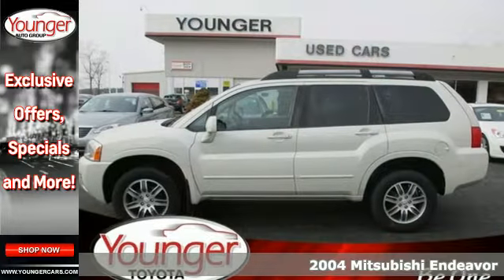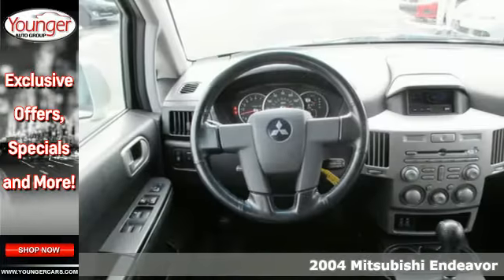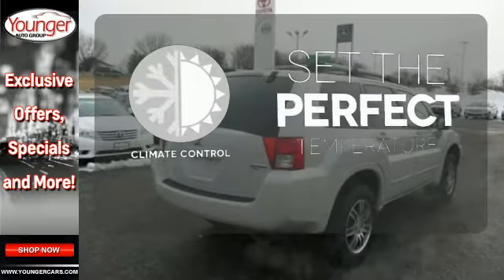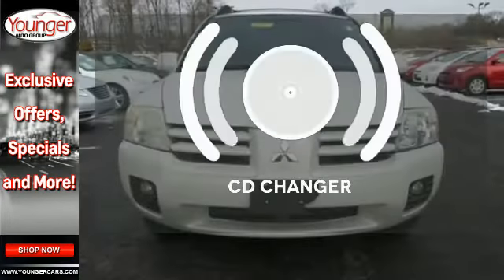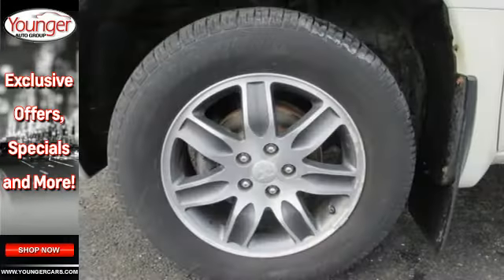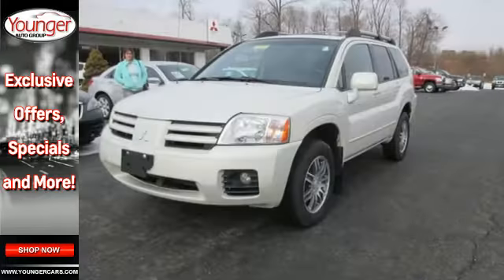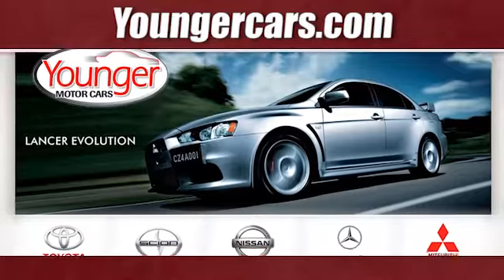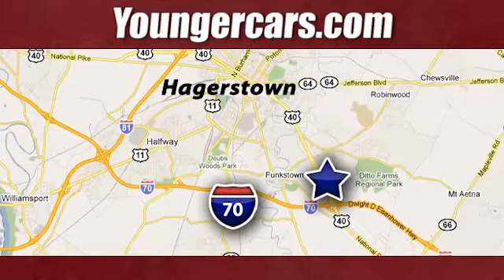2004 Mitsubishi Endeavor Frederick-MD Hagerstown, MD T1913803 - SOLD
Year: 2004
Make: Mitsubishi
Model: Endeavor
Trim: Limited/ROOF
Engine: 6 Cyl. 3.8L
Transmission: Automatic
Color: Dover White Pearl
Interior: WHITE
Mileage: 153941
Stock #: T1913803
VIN: 4A4MN41S04E002908
Snatch a score on this 2004 Mitsubishi Endeavor Limited before it's too late. Spacious but easy-moving, its worry-free Automatic transmission and its trusty Gas V6 3.8L/234 engine have lots of pep for a bargain price. It's outfitted with the following options: Leather-wrapped steering wheel, 4-speed automatic transmission w/Sportronic shifting, 21.4 gallon fuel tank, Stainless steel exhaust system w/single tailpipe extension, 17 7-spoke cast aluminum wheels, Tinted glass w/windshield shade band, Front/rear stabilizer bar, Driver & front passenger airbags, Intermittent rear wiper w/washer, Tubular roof rails w/crossbars. You've done your research, so stop by Younger Toyota Motorcars at 1935 Dual Highway, Hagerstown, MD 21740 today to drive home in your new car!

Be One!

Address:
1945 Dual Highway